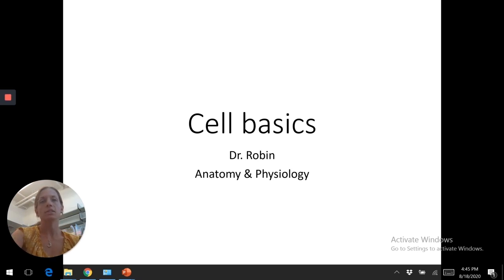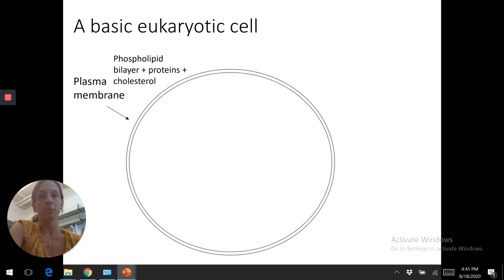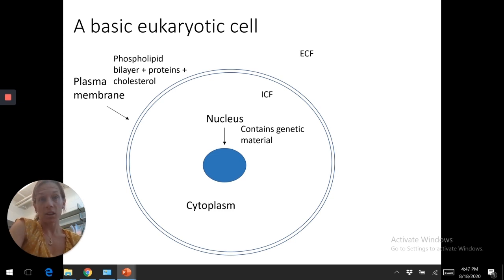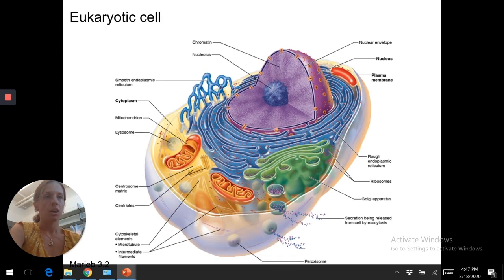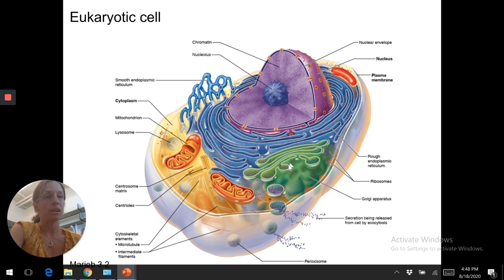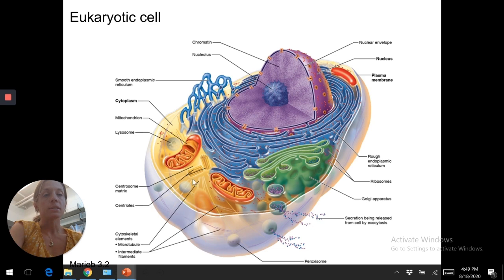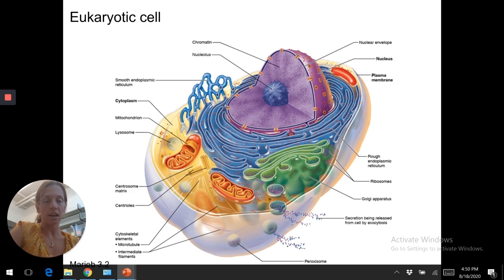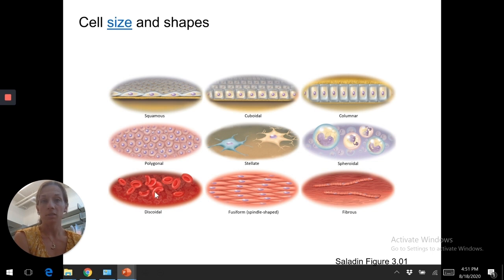2.1 basics of cells